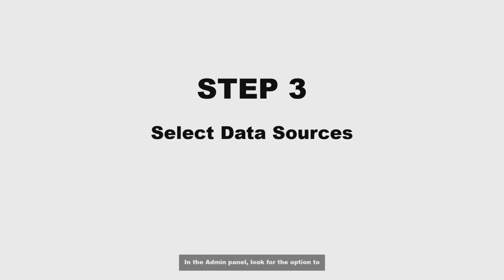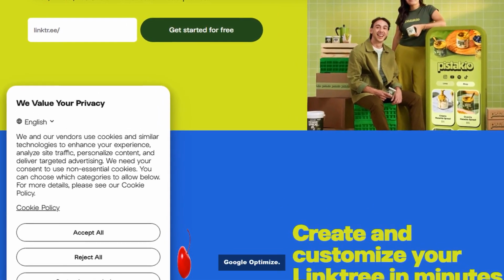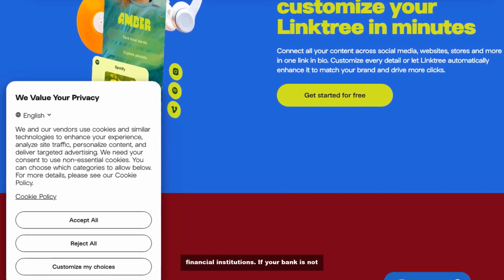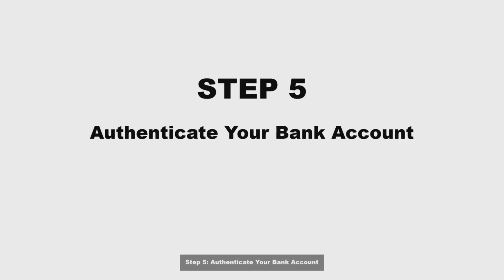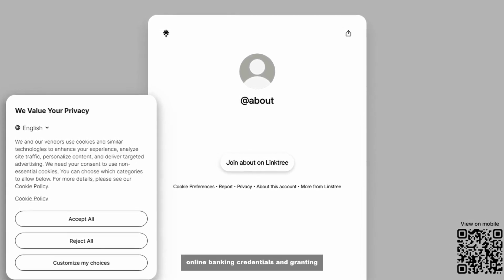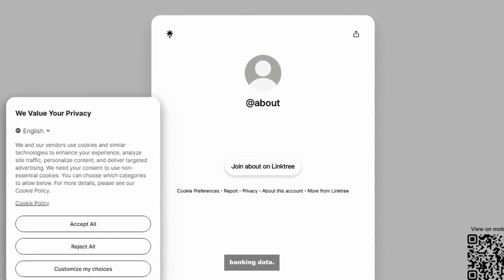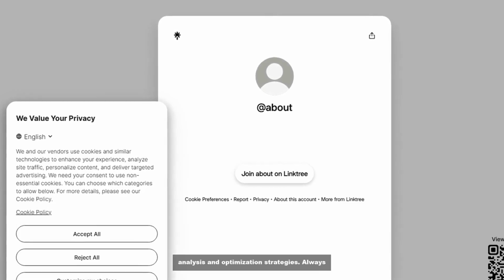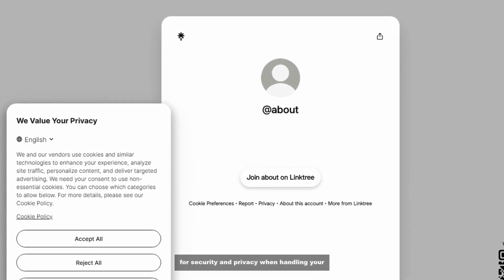How To Link Your Bank To Google Optimize 2026 (FULL TUTORIAL)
In this video, we will show you how to link your bank to Google Optimize 2026 (FULL TUTORIAL). Learn the step-by-step process to seamlessly integrate your banking information for better optimization and performance tracking.